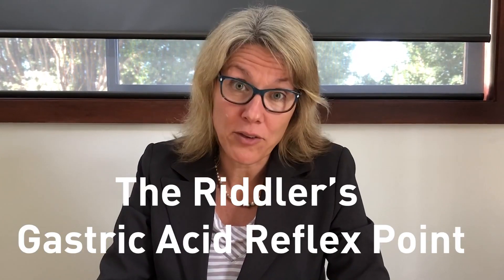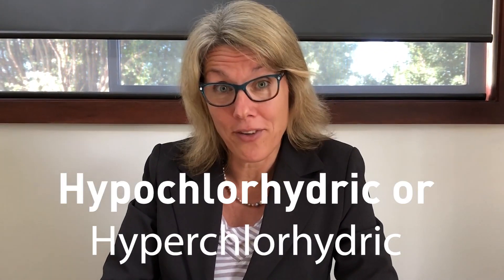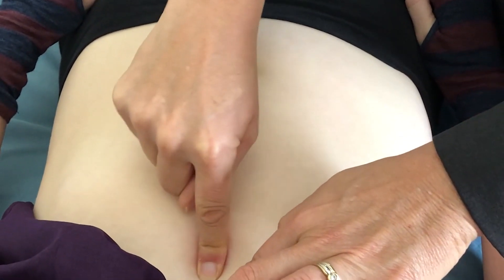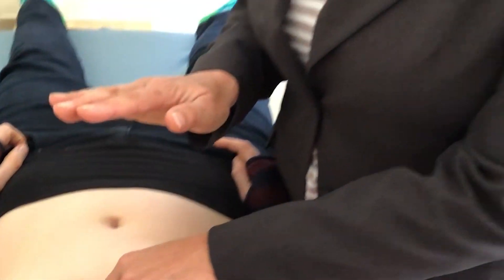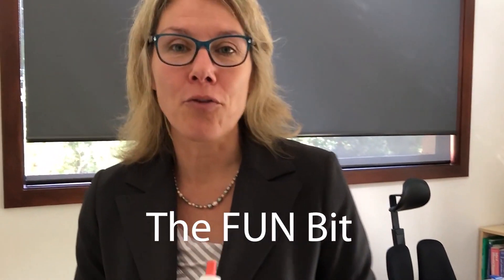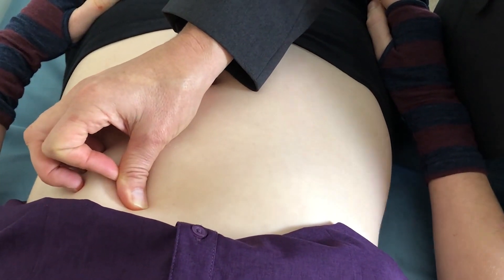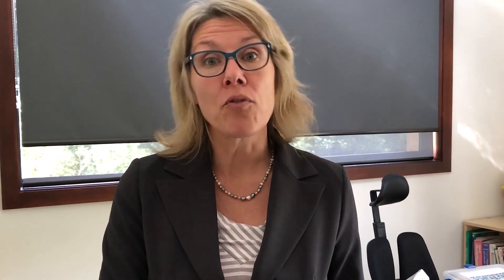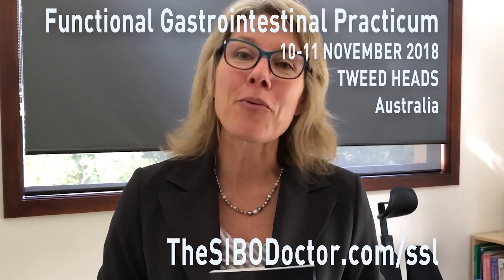How to Diagnose Low Stomach Acid in 2 Seconds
to learn more.